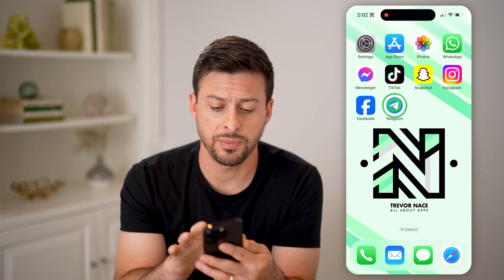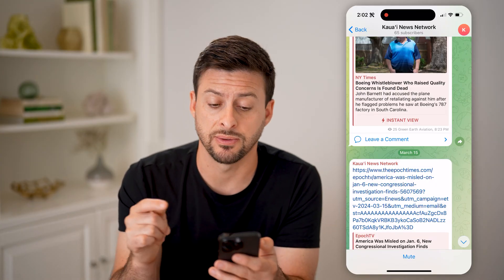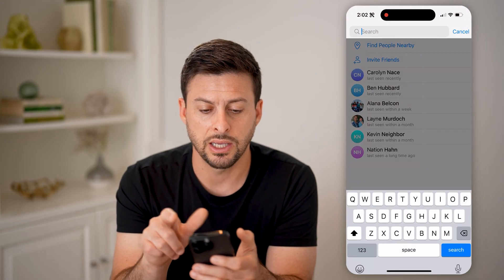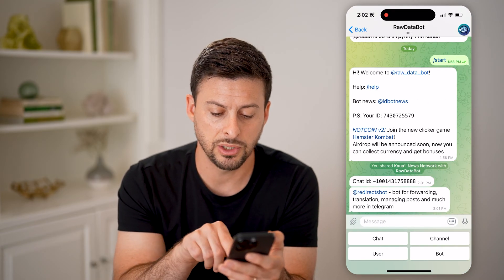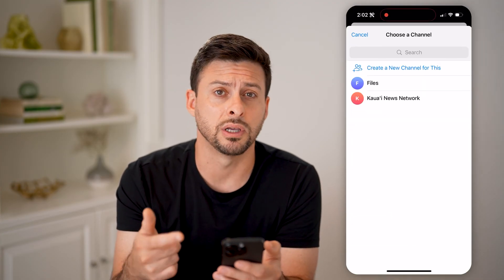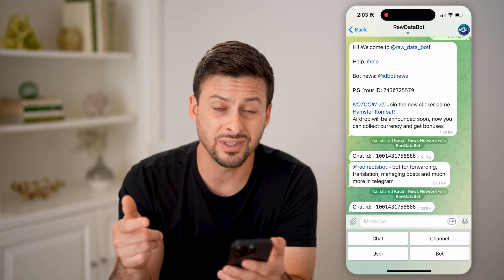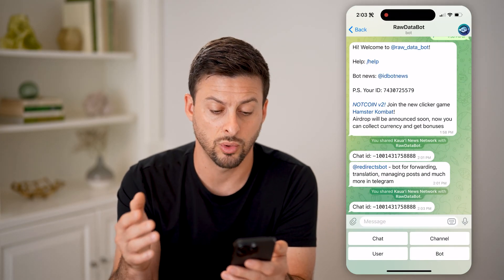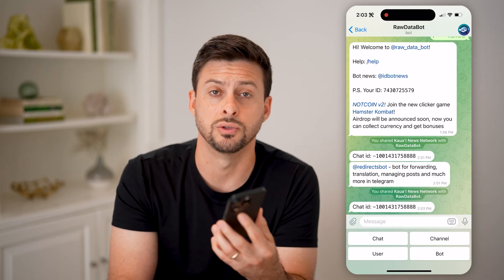How To Check Channel ID On Telegram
Here's how to check a channel ID on Telegram so you can share channels with others through their specific identification.